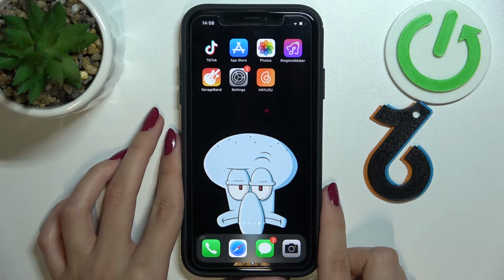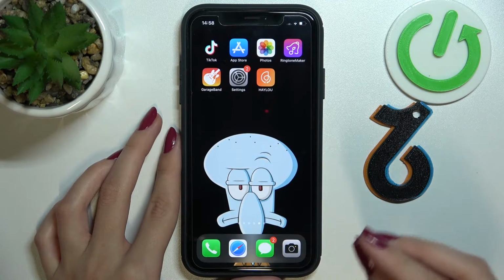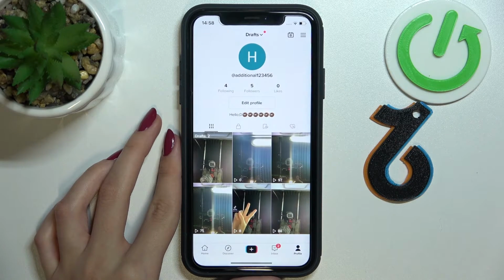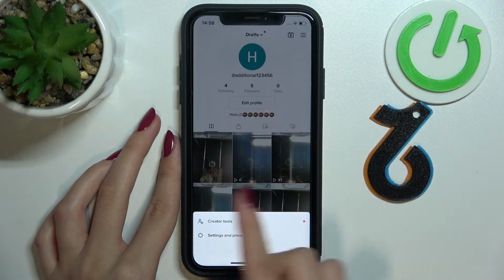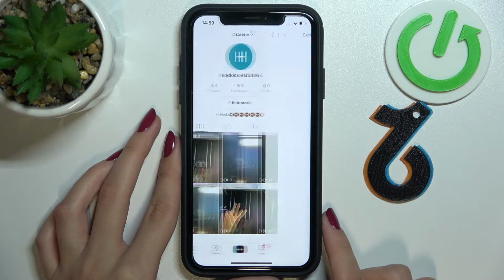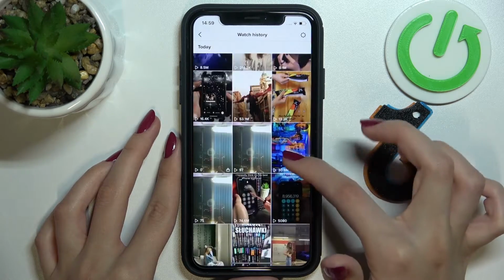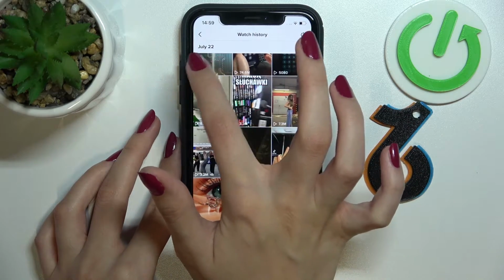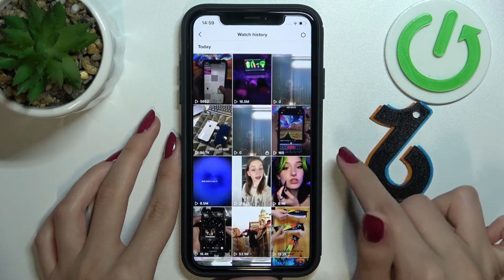How to Check Watch History on TikTok - Find Watch History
Find out more about TikTok:
Hi! If you want to know how to check watch history on TikTok then watch this tutorial. Our expert will show you where to find a list of all the movies you have watched. This can be super helpful if you've seen the video but haven't been able to add it to your favourites. Visit our YouTube channel if you want to learn how to turn off your browsing history or if you want to clear your TikTok browsing history.

How to check watch history on TikTok? How to find watch history on TikTok? How to locate watch history on TikTok?